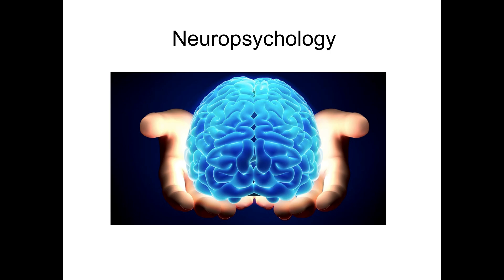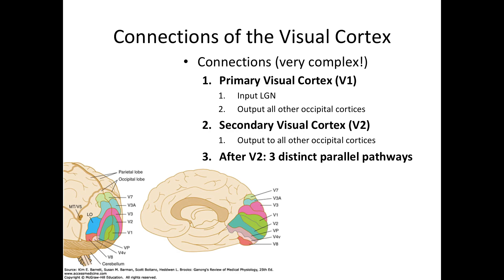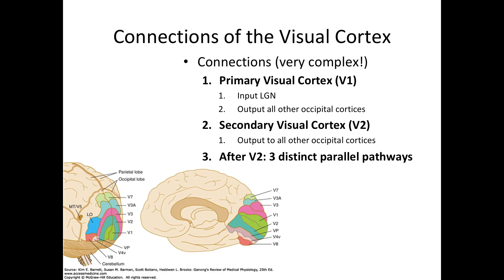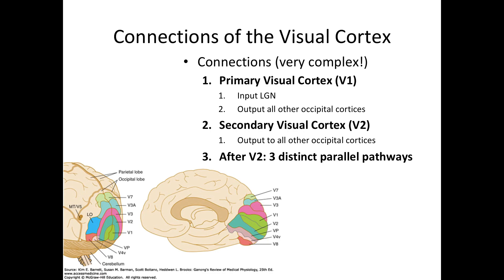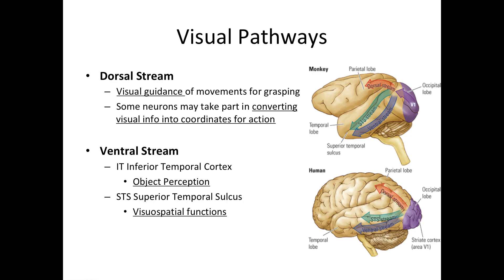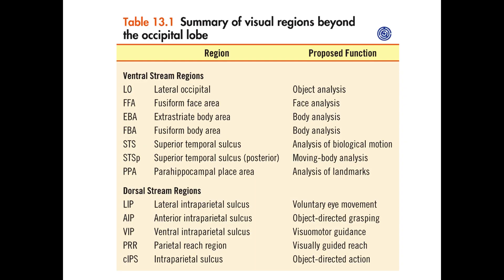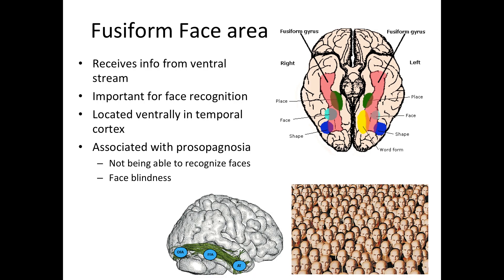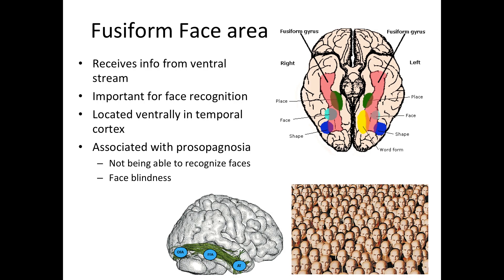Neuropsychology 10.2: The Occipital Lobe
In this video you will learn about the ventral and dorsal visual stream.